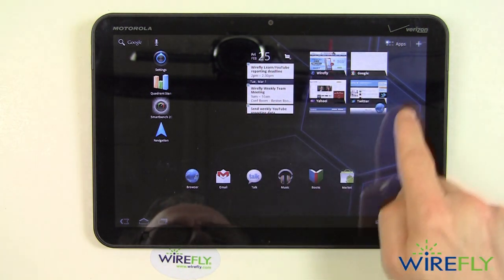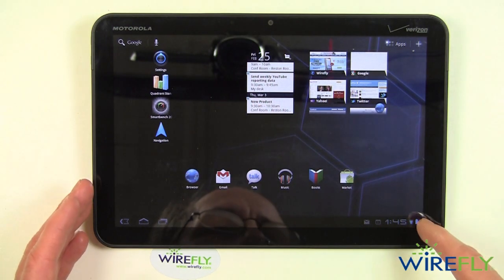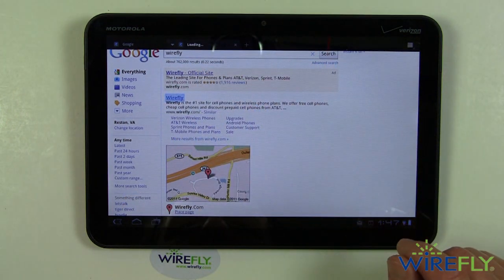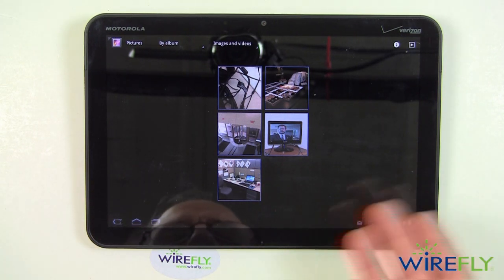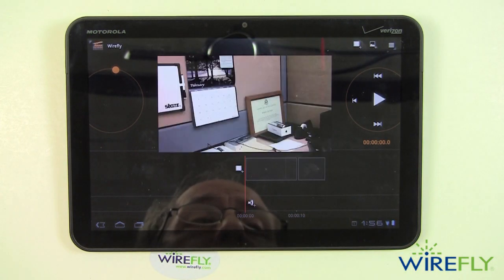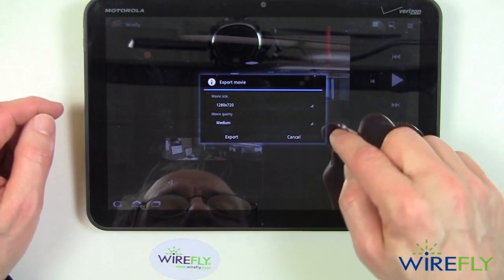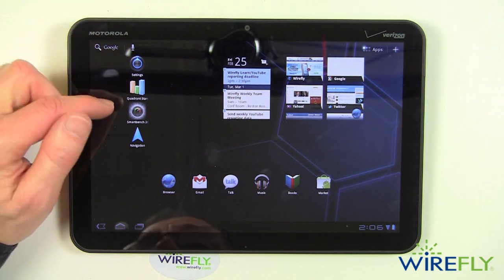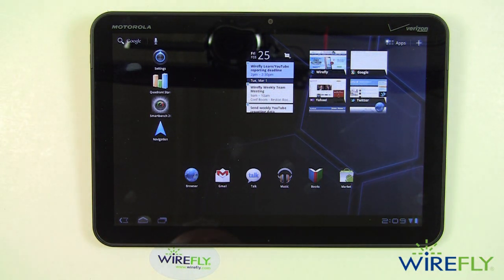Motorola Xoom Review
Wirefly's Bob Kovacs provides an in-depth look at the Motorola Xoom, the first device to run on Android Honeycomb OS, specifically designed for tablets.